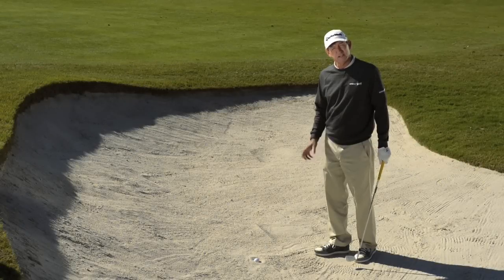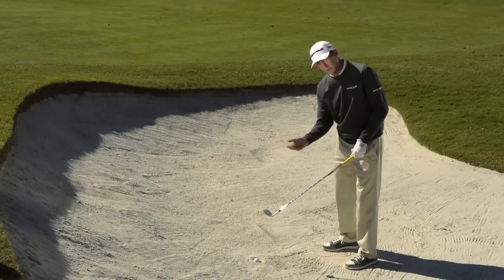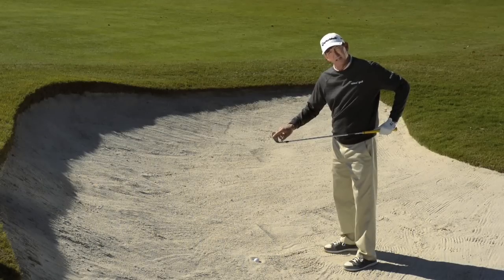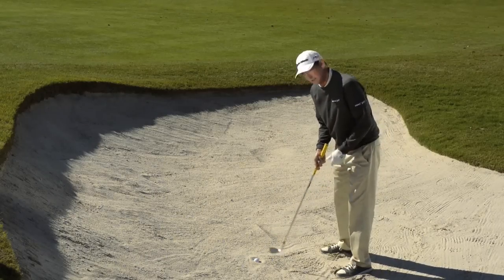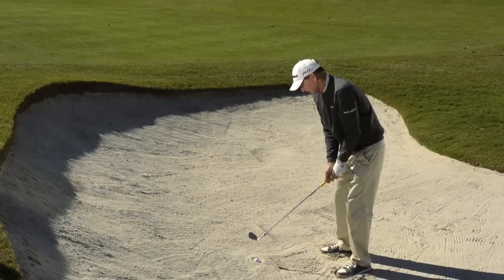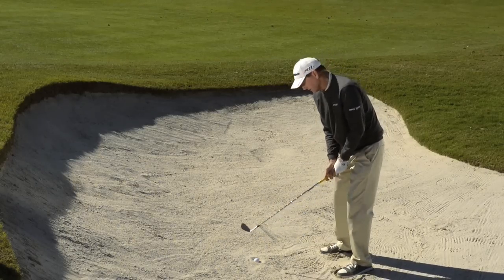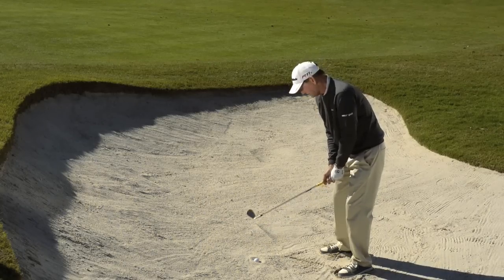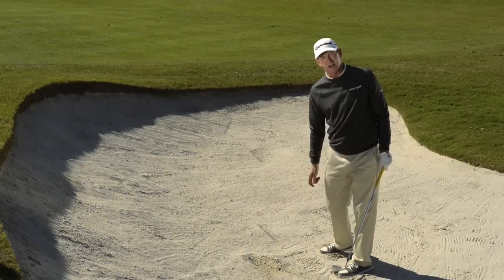Hank Haney's Tips on the Fried-Egg Lie-Bunker Play-Golf Digest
Hank Haney offers advice on how to recover from a buried lie in the bunker.

Starring: Hank Haney